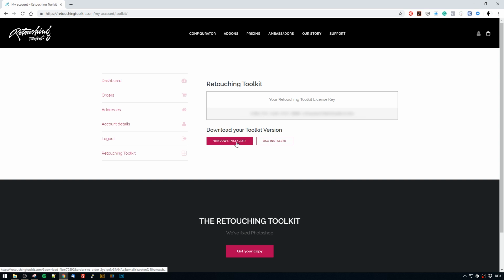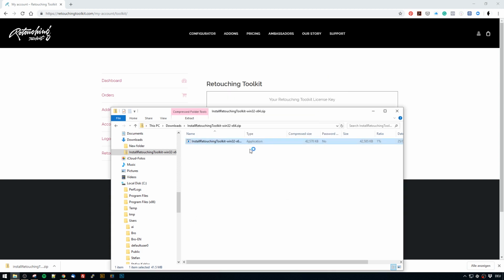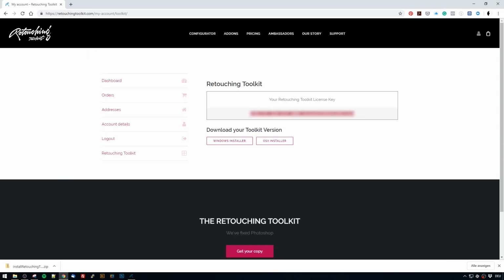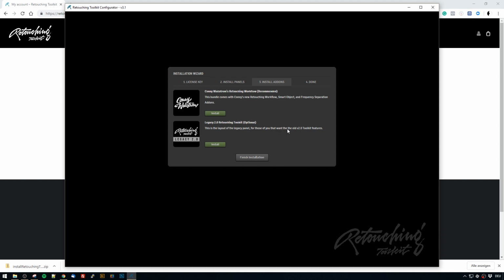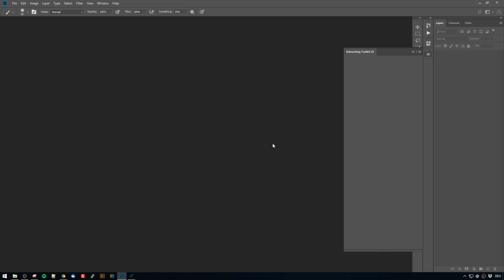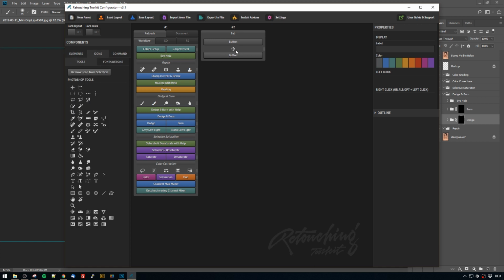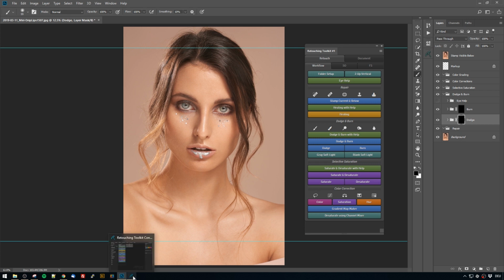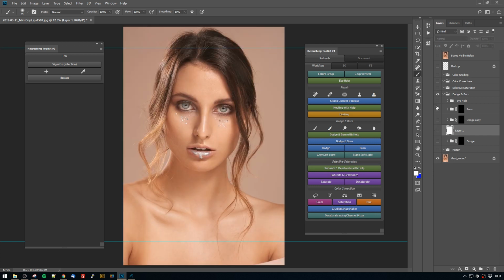Retouching Toolkit Installation Process